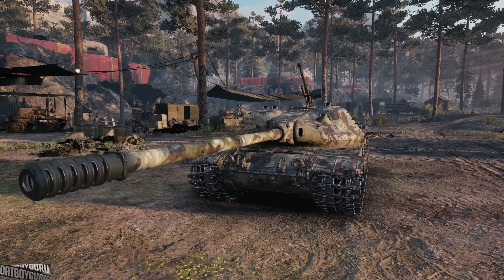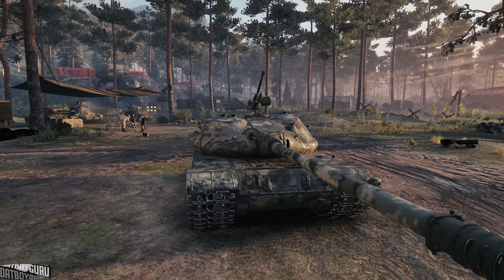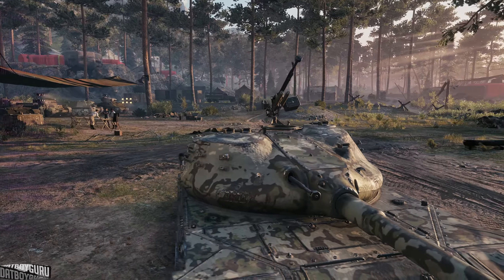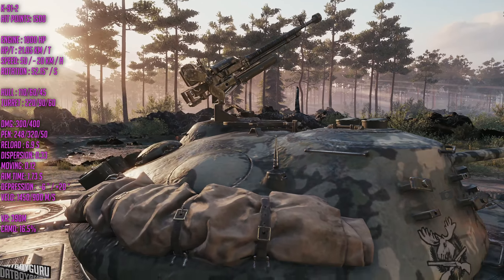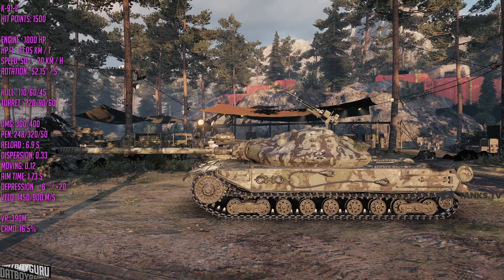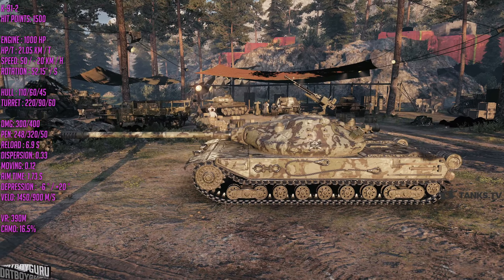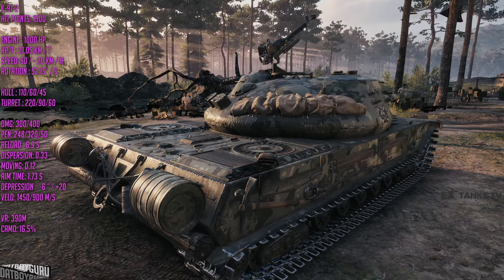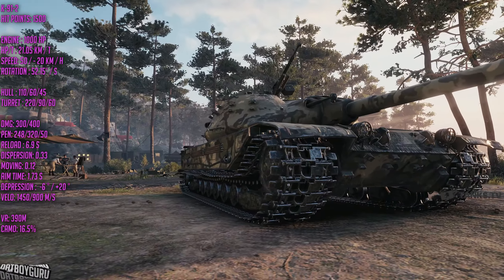K-91 Version II PREVIEW World of Tanks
Fast firing high mobility high camo rating, no armor ... this medium Tier IX is already in the game files and ready to make it's debut.